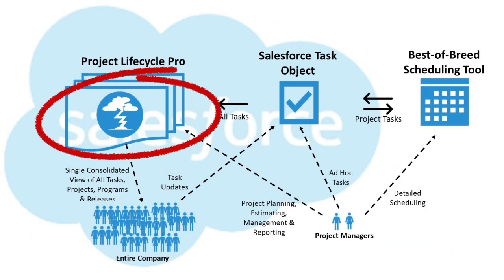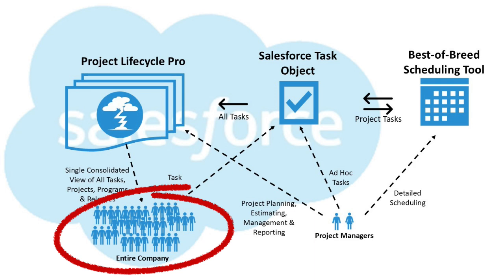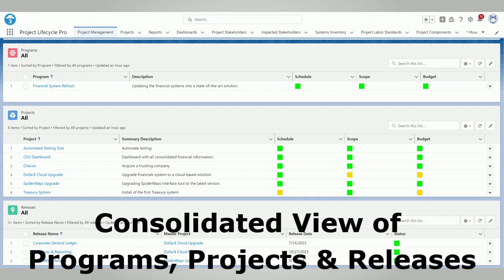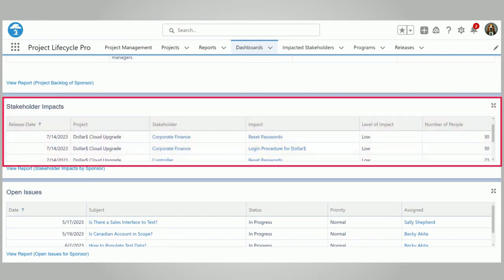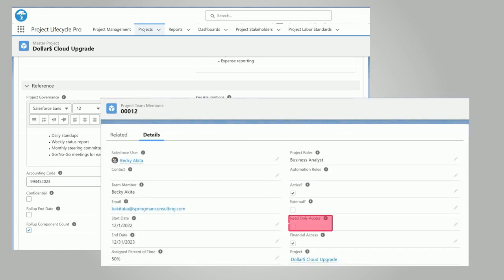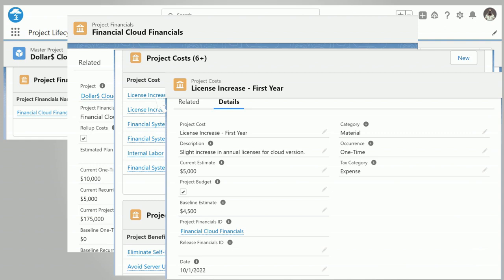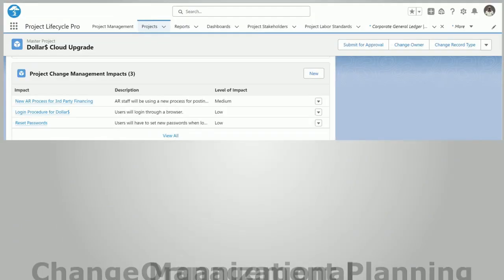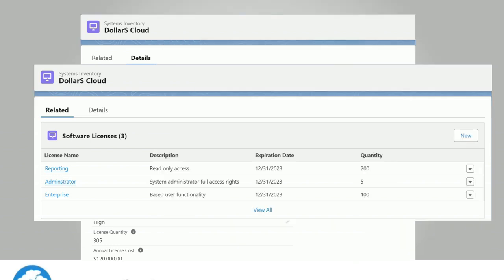Project Lifecyle Pro Overview and Demo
Overview and demo of the Salesforce project management app: Project Lifecycle Pro.

Chapters:

Intro & Contents - 0:00
Not a Good Fit, PSA Tools - 0:45
Not a Good Fit, Only Want Scheduling - 1:30
Design Overview - 4:20
Consolidated View of Programs, Projects & Releases 6:42
Self-Filtering Dashboards - 6:59
Inter-Project Dependencies - 7:47
PM Objects - 8:05
Advanced Access Controls - 8:20
Release Tracking - 8:56
Roll Up Financials - 9:19
Component-Based Labor Estimate - 9:49
Define & Track Requirements - 10:28
Organizational Change Management Planning - 10:40
Systems Inventory - 11:11
Learn More about PLP - 11:36
Help Finding the Best Project Management Tool - 12:20